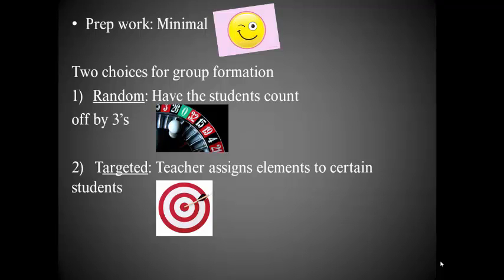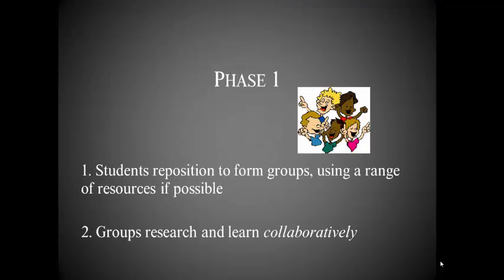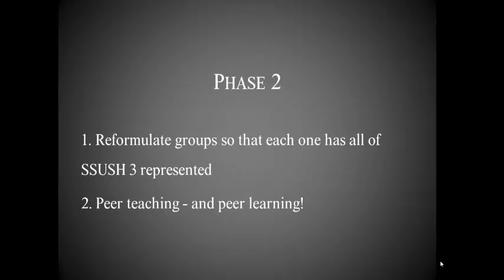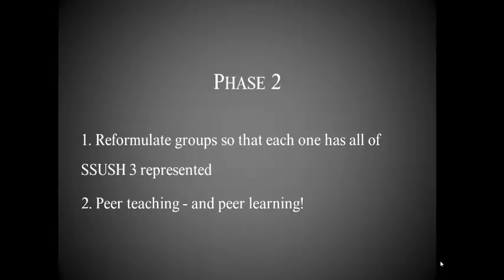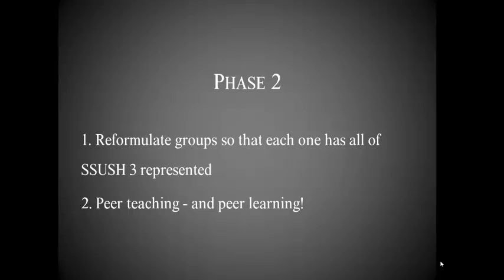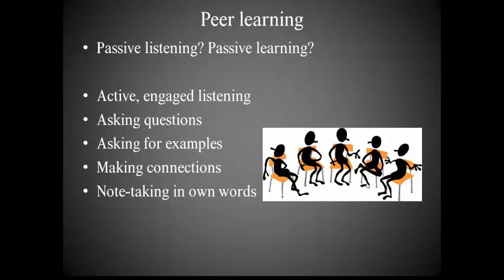Social Studies United States History Jigsaw USH3 Instructional Activity Video